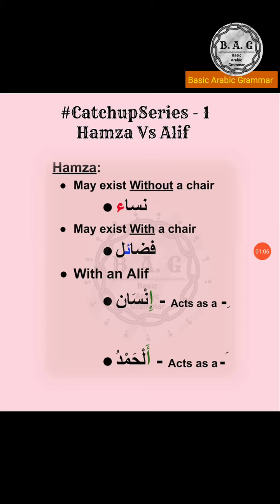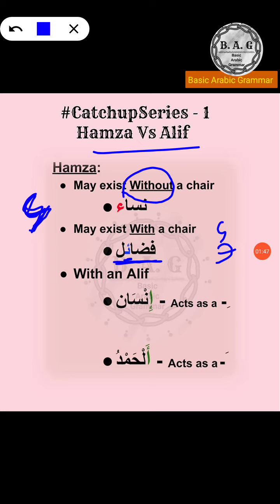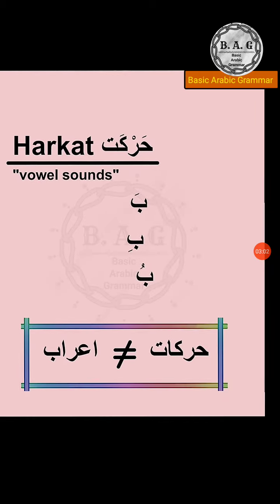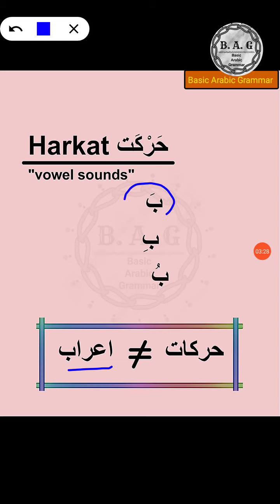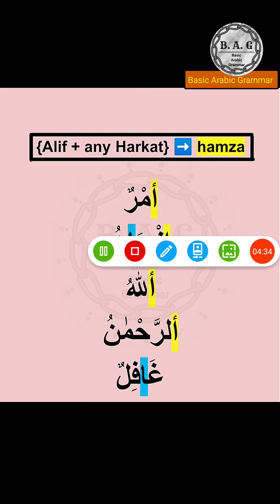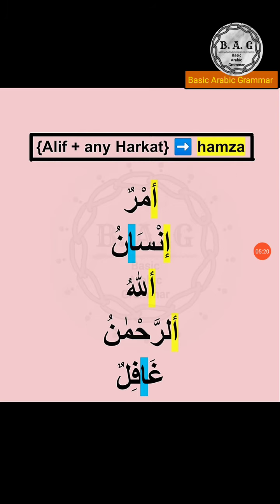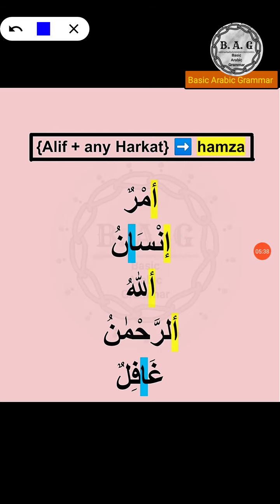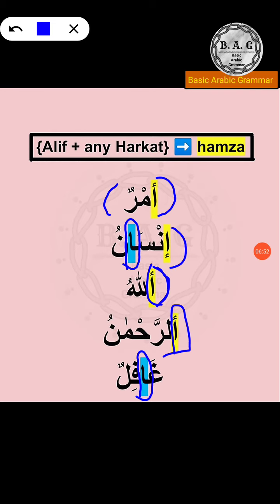Basic Arabic Grammar - Lecture 1: Hamza Vs Alif | Qur'an Flux | Dr. S Firashah